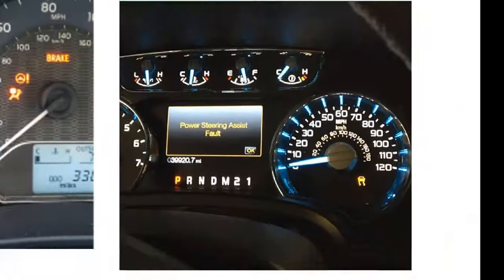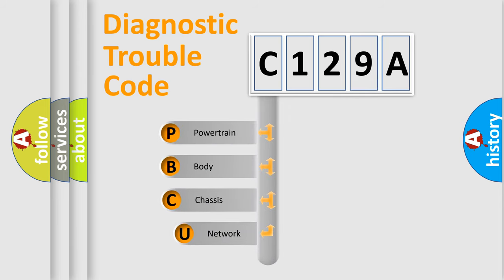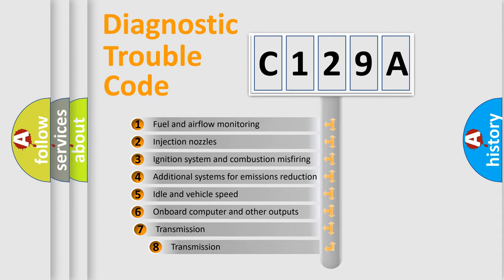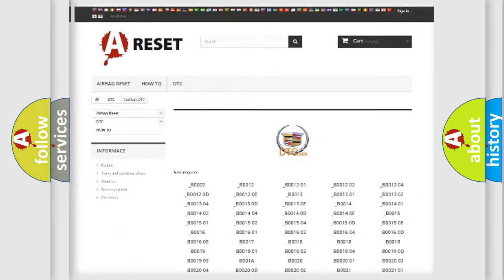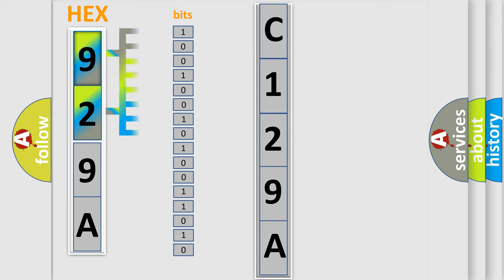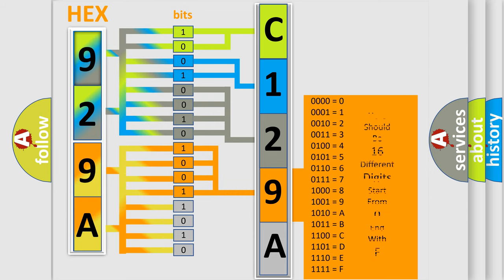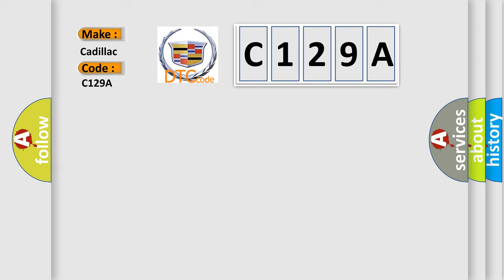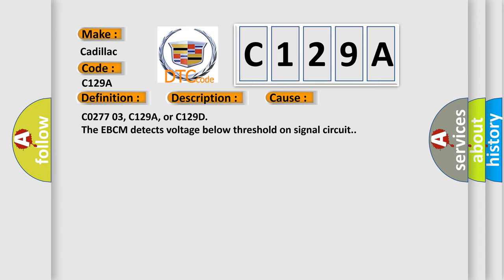DTC Cadillac C129A Short Explanation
Contents:
0:21 Basic DTC analysis according to OBD2 protocol standard.
1:48 Insight into programming
2:58 A diagnostically understandable description of the Diagnostic Trouble Code
3:05 Basic error definition

Make
Cadillac
Code
C129A
Definition
Brake Pedal Position Sensor 3 Circuit Low
Description
Cause
C0277 03, C129A, or C129D
The EBCM detects voltage below threshold on signal circuit